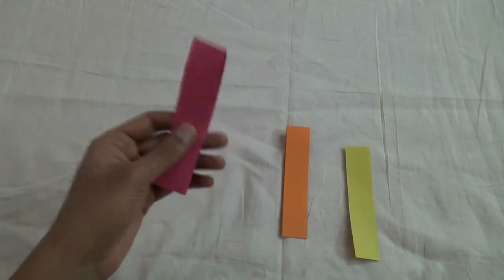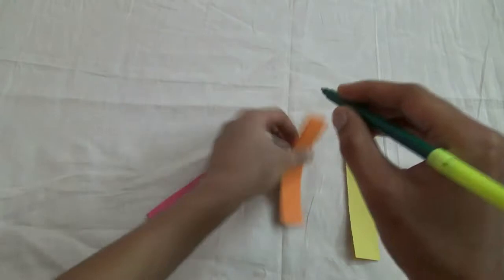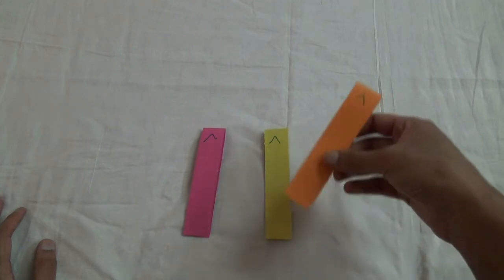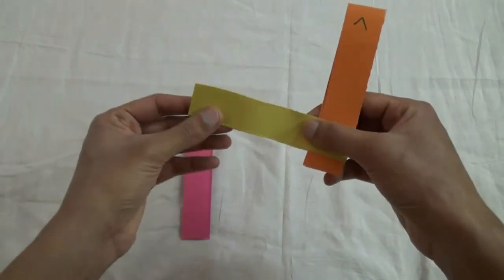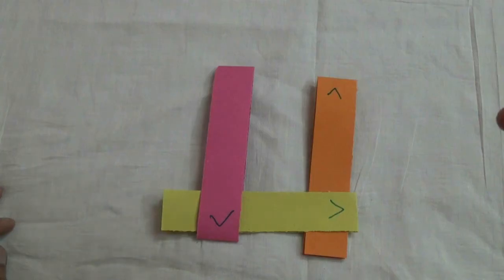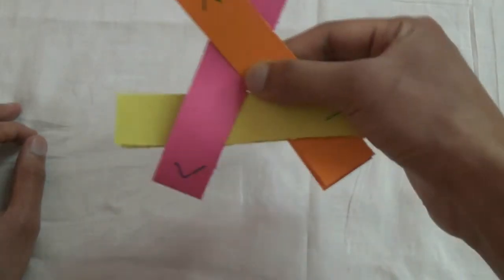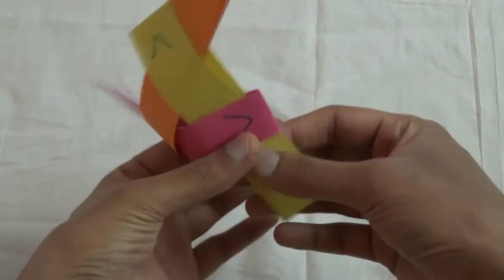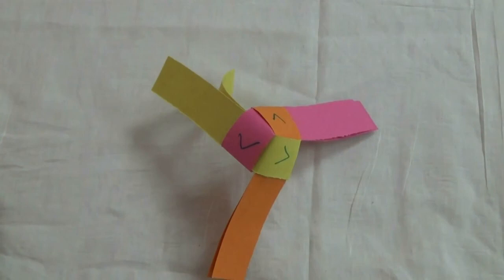Paper fan-how to make a simple working paperfan/pinwheel or windmill?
This is the easiest way to make an amazing and beautiful paper pinwheel from just 3 paper strips anywhere and at anytime.This wonderful pinwheel rotates on your finger tips
and makes you smile anytime anywhere..